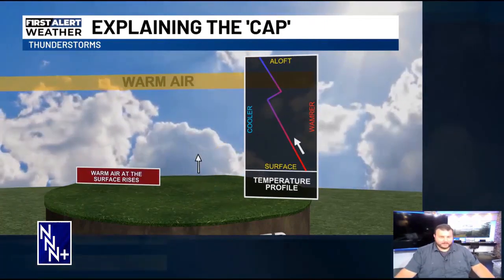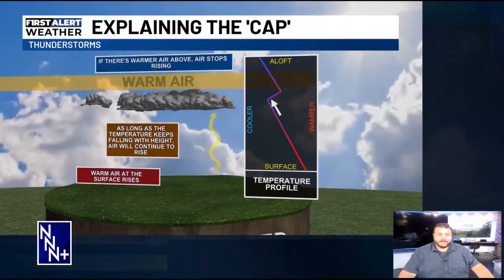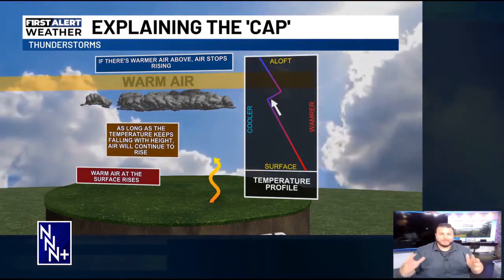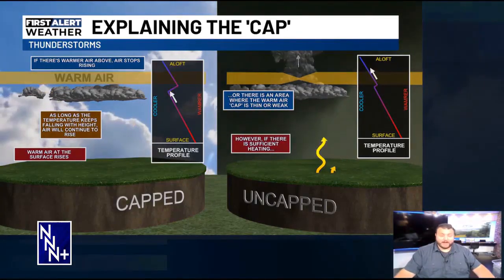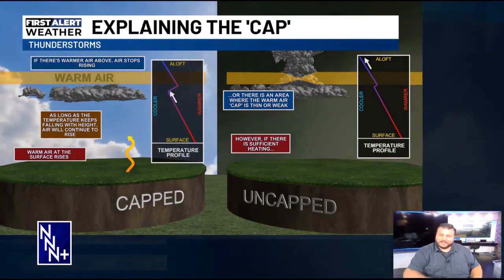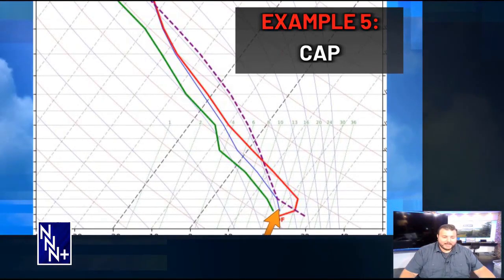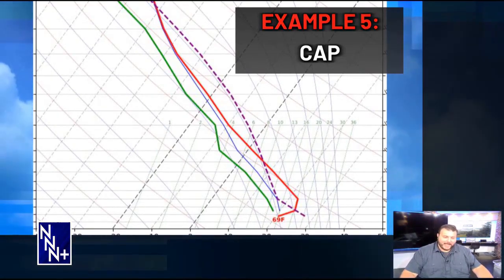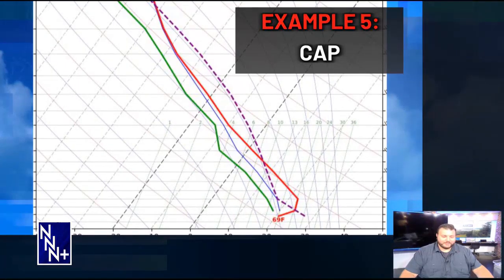Beyond the Forecast - Thunderstorm 'Cap' Analysis on a Skew-T Diagram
Meteorologist Hunter McCullough shows how to find the thunderstorm cap on a skew-t diagram.